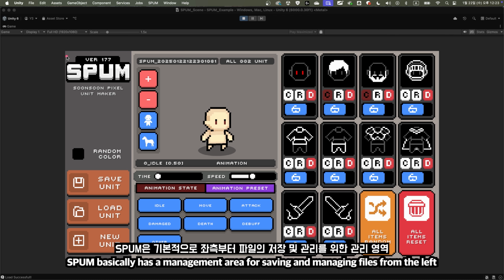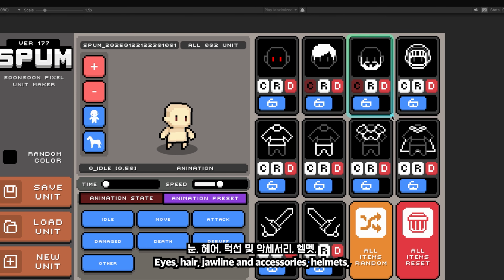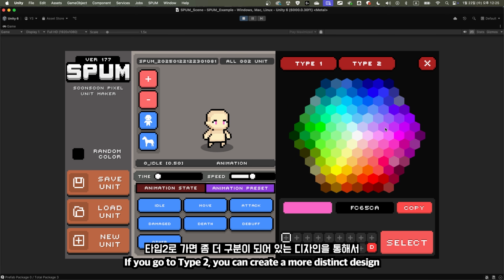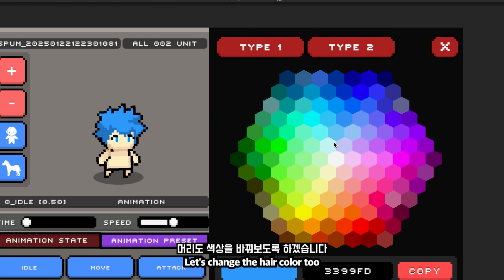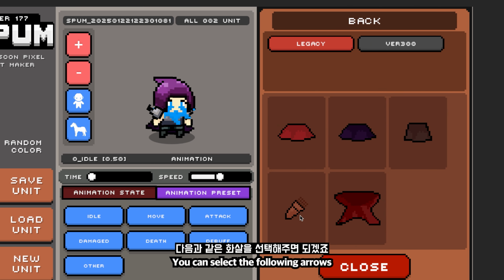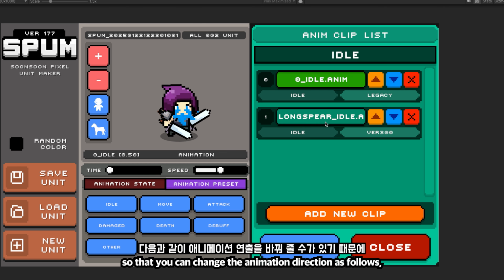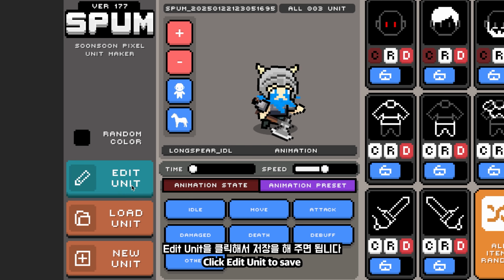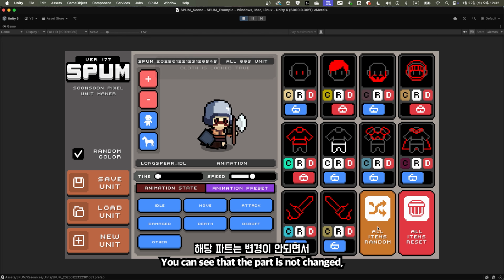1.2 - Creating and Saving a Basic Character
This is a video tutorial on the basic usage of SPUM.
This video introduces how to create characters and units in SPUM.

* The English voice used in this video is an AI sound created through Microsoft's Azure AI service.*